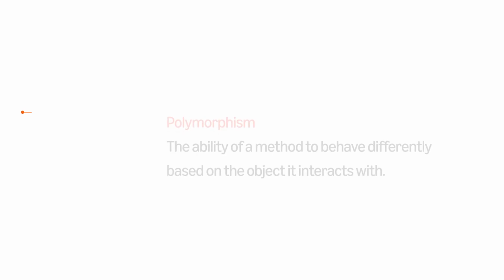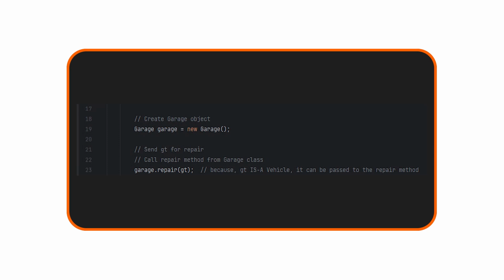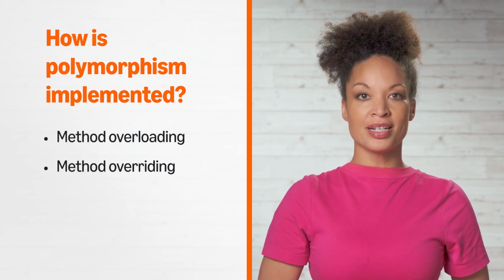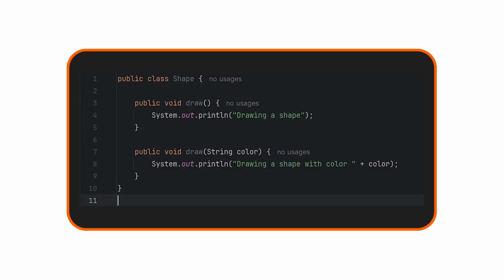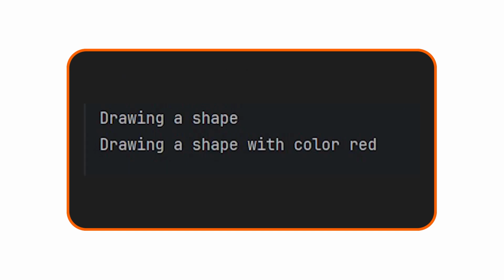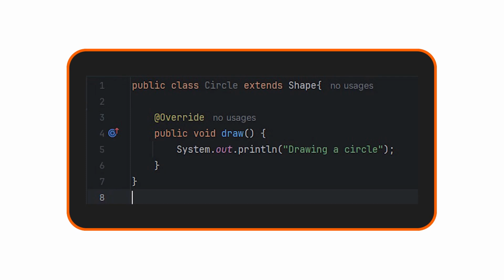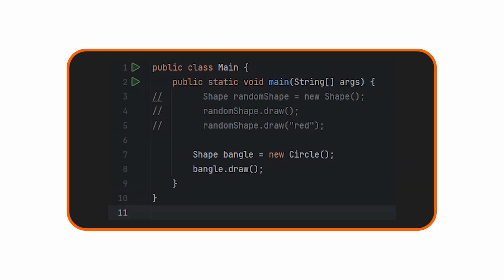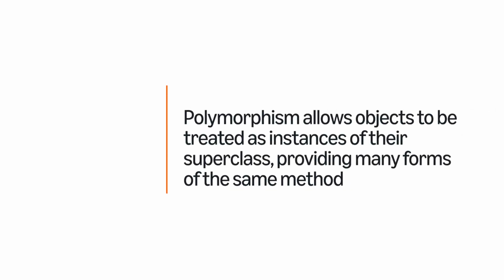Introduction to polymorphism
This material is extracted from the "Introduction to Software Development" course , authored by Amazon.